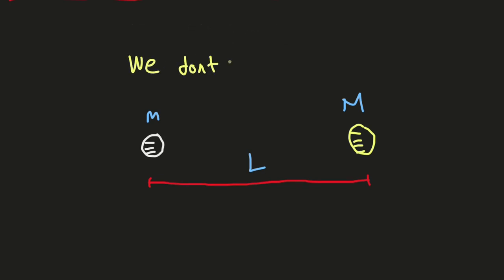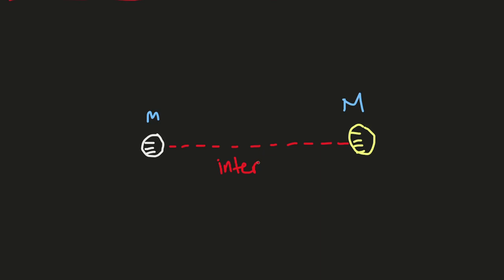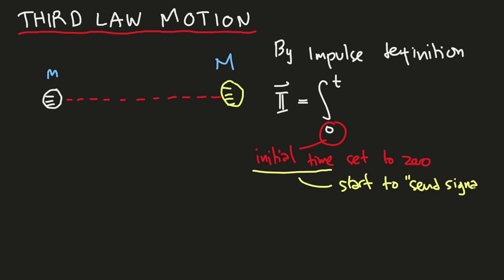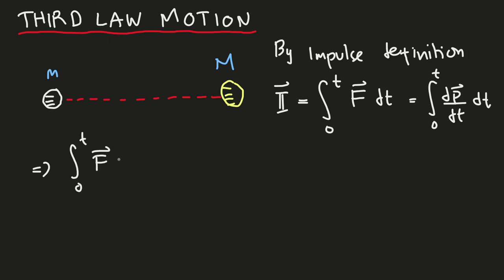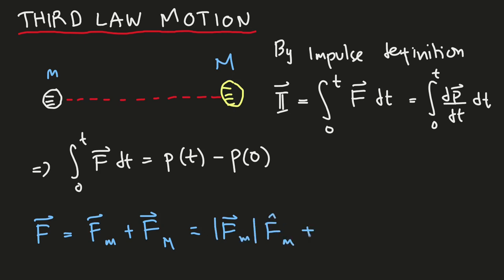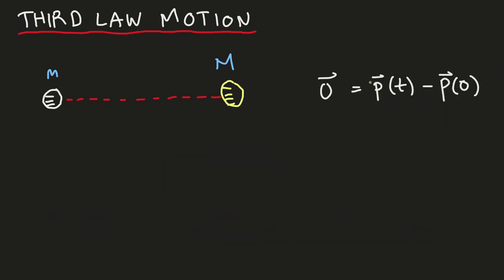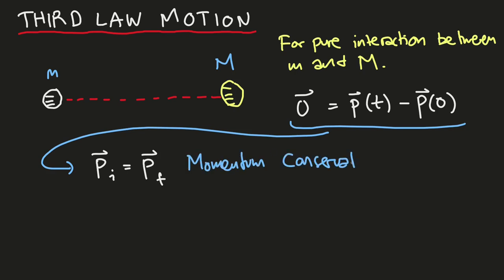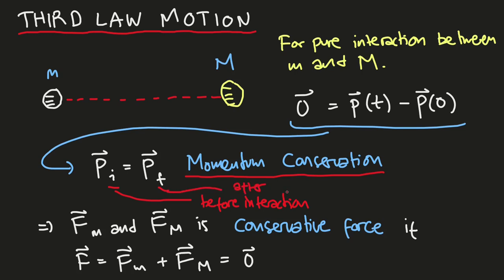WHAT THIRD NEWTON'S LAW OF MOTION REALLY IS ?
This video is about consequence of Newton's Third Law of Motion.

As addition for the video, this video tells you that in closed system and only occur interaction between physical objects (this video give you example as two system), third law tells you about interaction (mostly everything) neglecting interaction interval and distance. Enjoy.

0:00  Problem preliminaries
1:22  Mathematical Formulation
3:18  Interesting Properties
4:25  Closing

PLEREET.